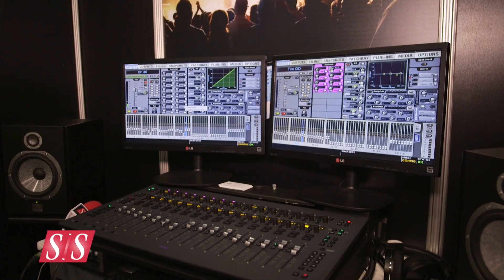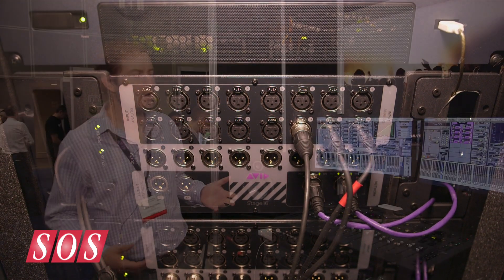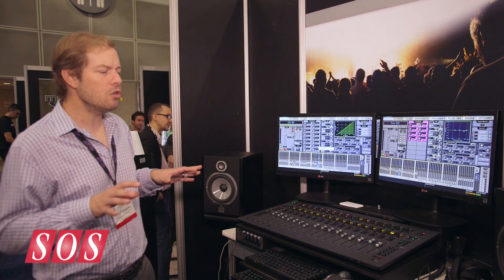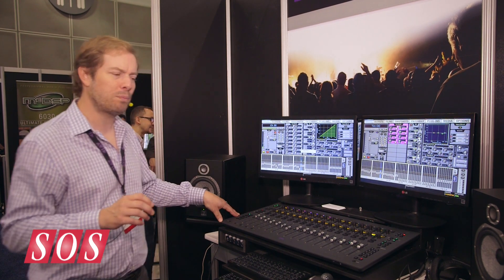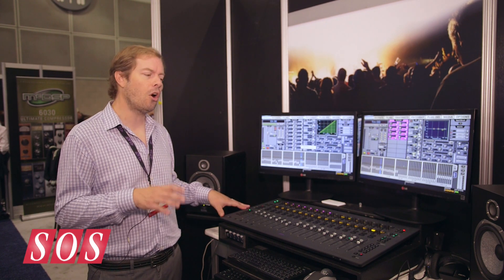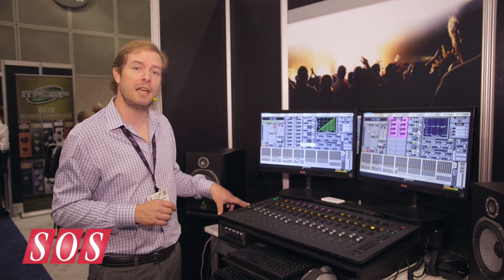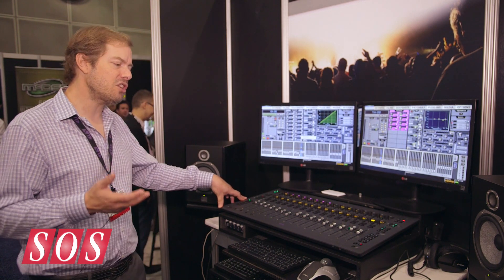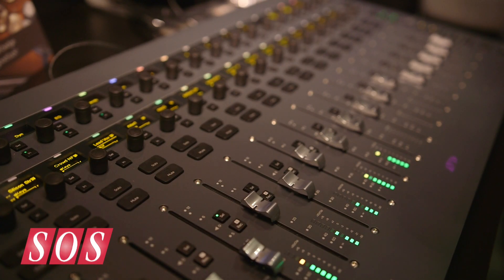Avid Venue S3L-X - AES 2014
Live controller and ethernet AVB-networked modular system